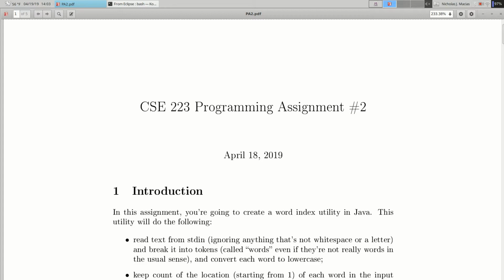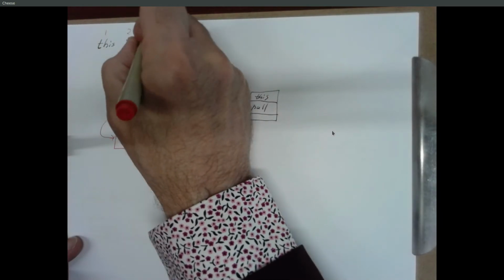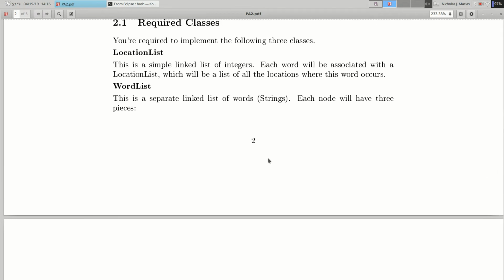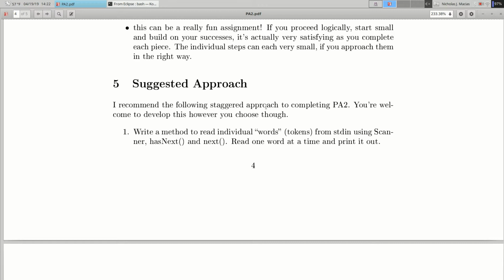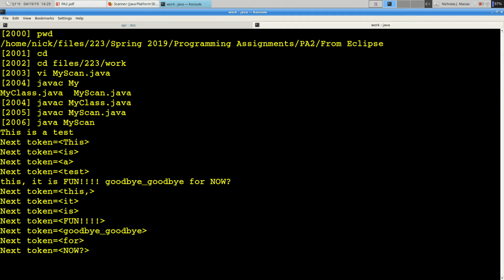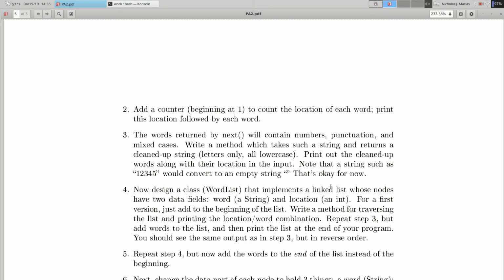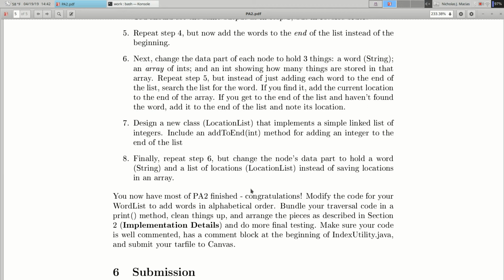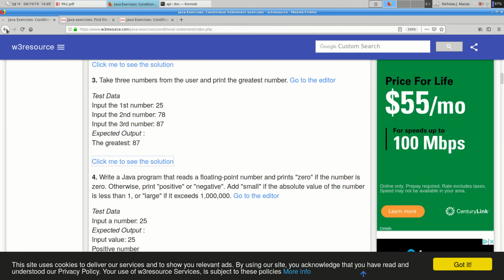CSE 223B 20190419